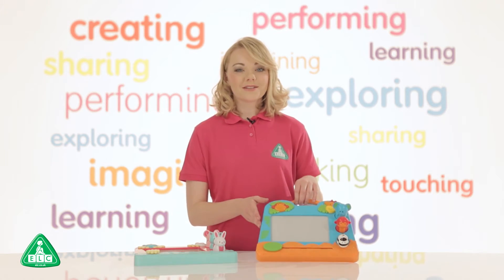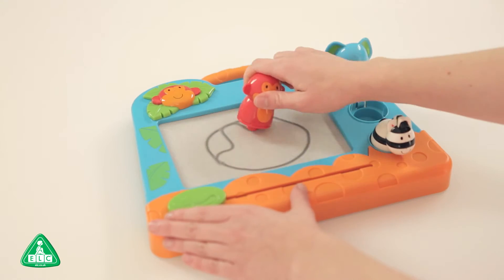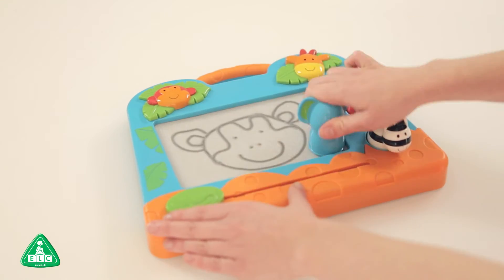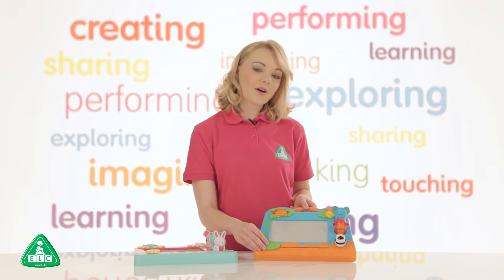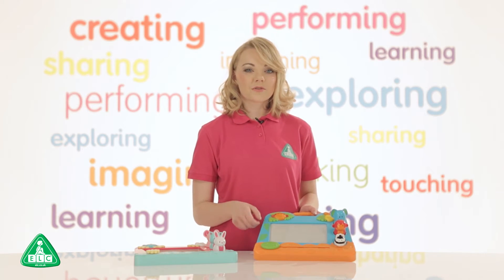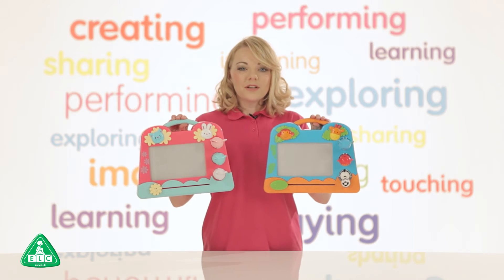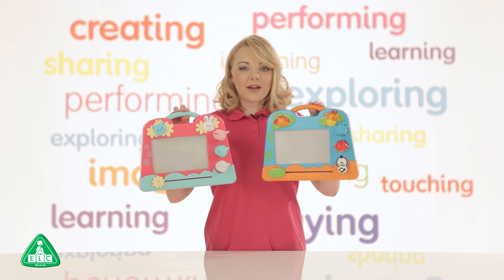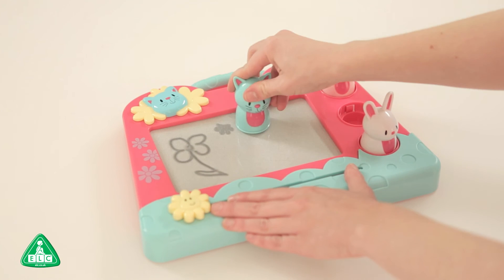Early Learning Centre Mini Artist My First Scribbler